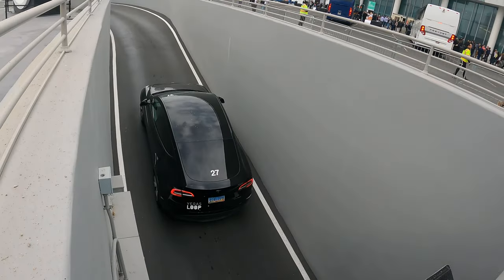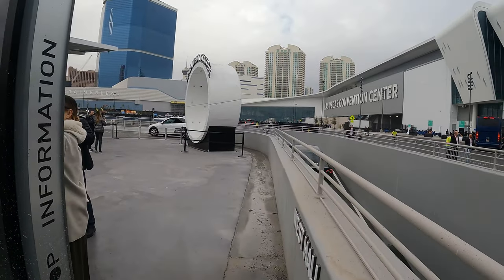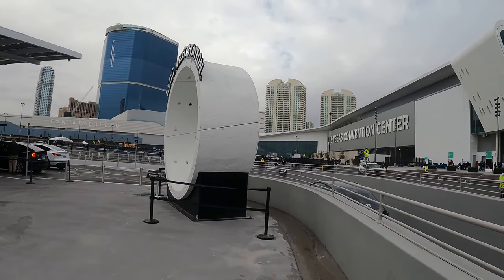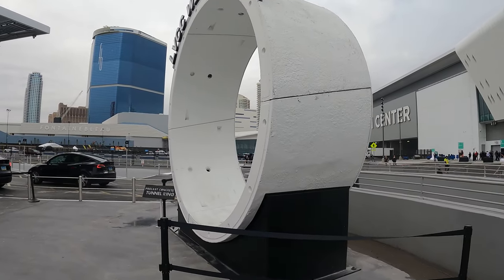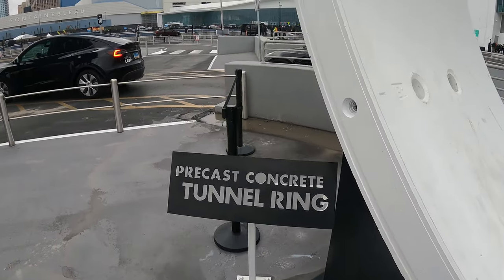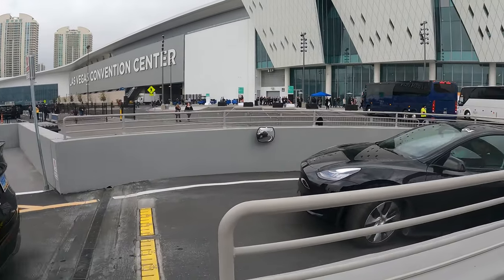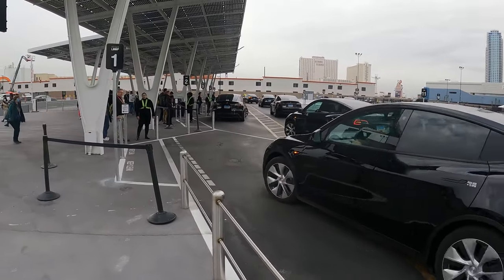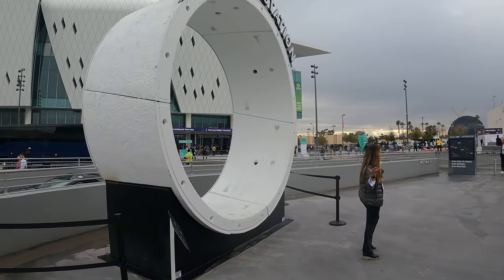Vegas vlogs part 4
Welcome to the RIVR CES Show Daily Vlog! Every day during CES in Las Vegas, I will be sharing with you the latest and greatest in technology and anything related to immersive media and virtual reality.

As the co-founder and creative director of RIVR, a VR company at the forefront of innovation, I have a unique perspective on the tech industry and the exciting developments taking place at CES. I'll be sharing my thoughts and insights on the new products and technologies we see, and I'll be giving you a behind-the-scenes look at the show.

Join me every day as I explore the latest and greatest in tech and VR and bring you the inside scoop on the CES show. From virtual reality headsets to augmented reality glasses and everything in between, there's always something new and exciting to discover at CES. I can't wait to share it all with you!